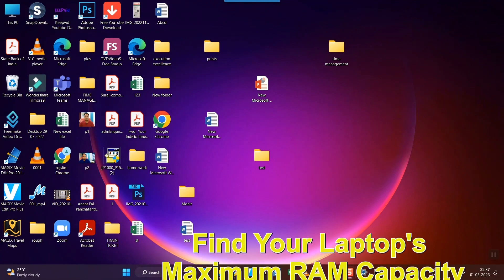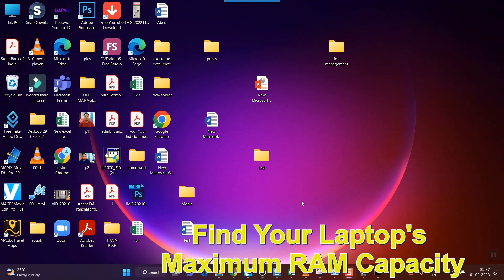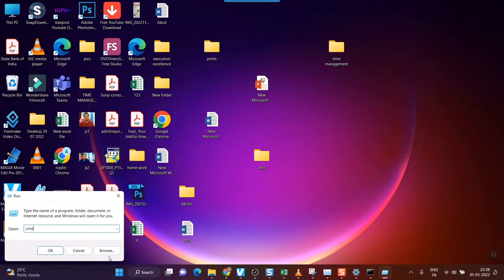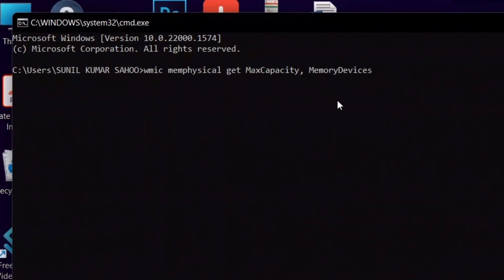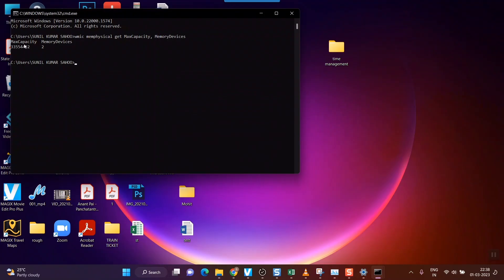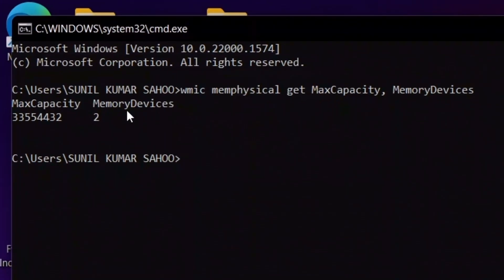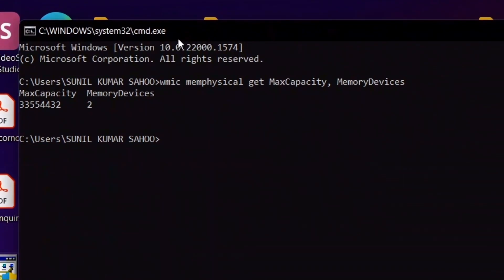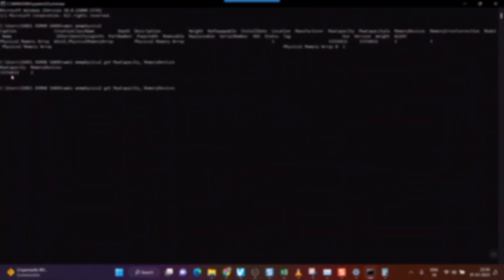How to find the maximum RAM Capacity of your Laptop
How to find the maximum RAM Capacity of your Laptop | How To Check If Your Laptop Has Expandable RAM?

Check Maximum RAM Capacity of Your Computer
Have you ever thought about upgrading your PC RAM to larger capacity? ...
Open Run by pressing Windows key + R.
Copy the command – wmic memphysical get maxcapacity to the Command Prompt window and press Enter.